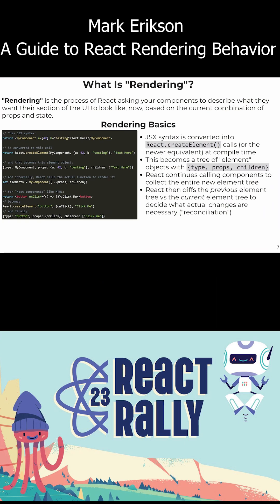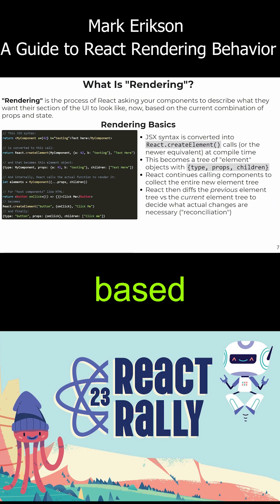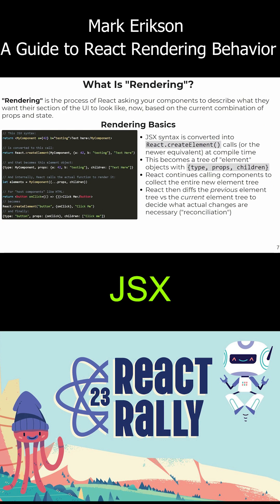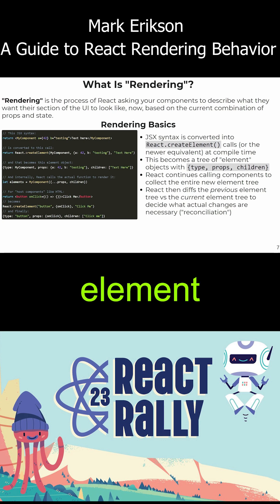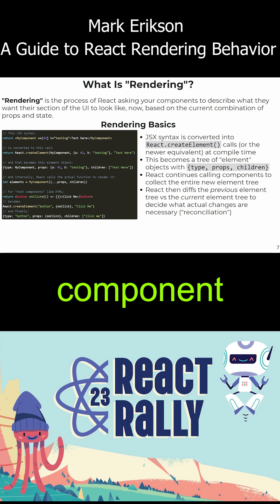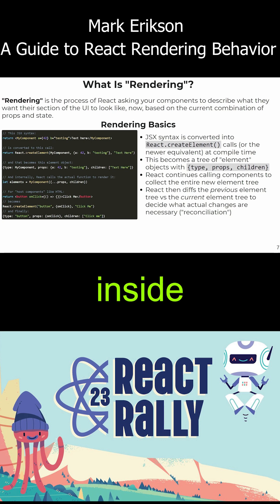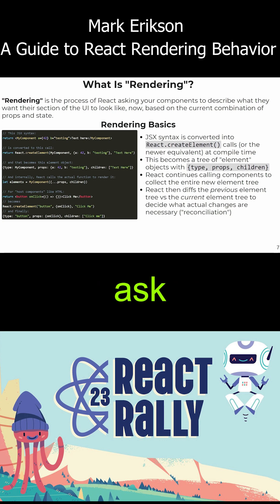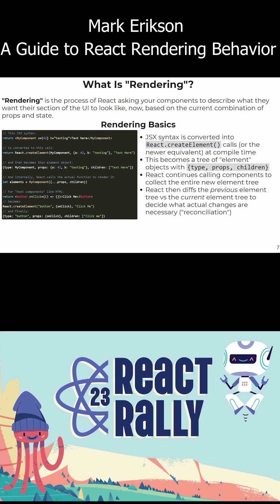What is rendering in react!